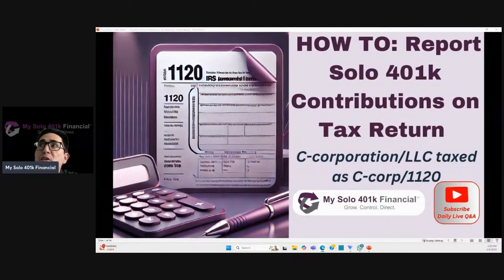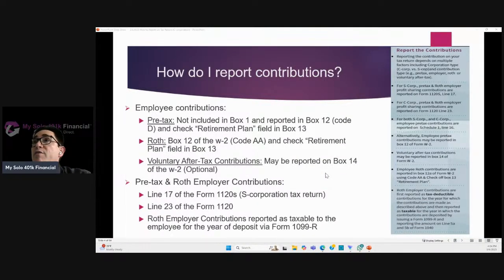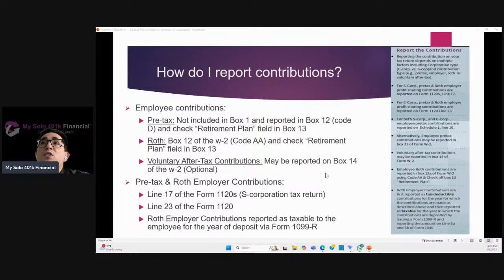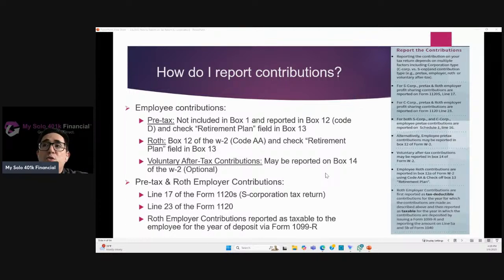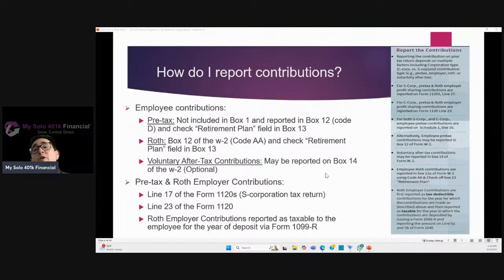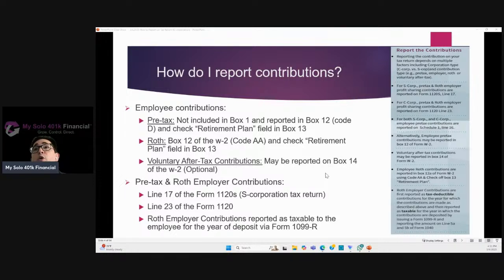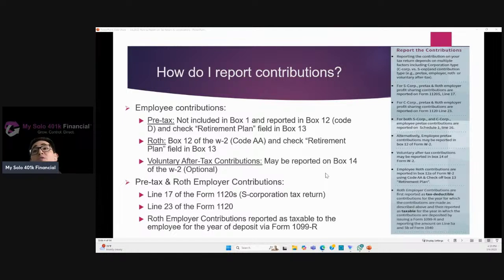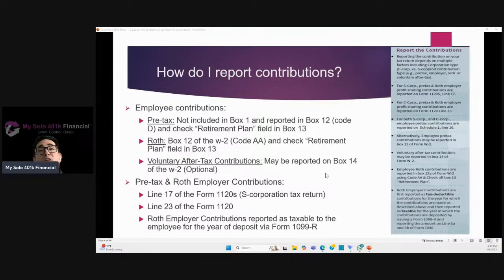🔍 HOW TO: Report Solo 401k Contributions on Tax Return - C-corporation/LLC taxed as C-corp/1120💵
Join us on THURSDAY, March 6th at 1:00 pm Pacific/4:00 PM Eastern for an expert deep dive into Self-Directed Solo 401k plans!